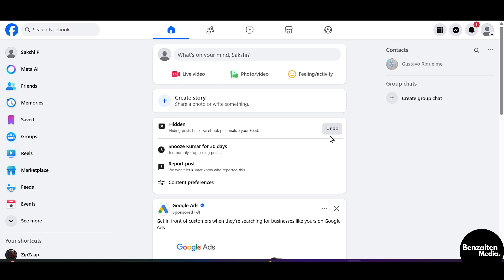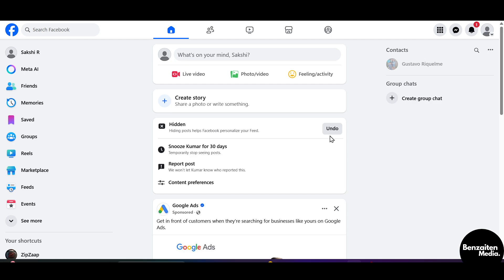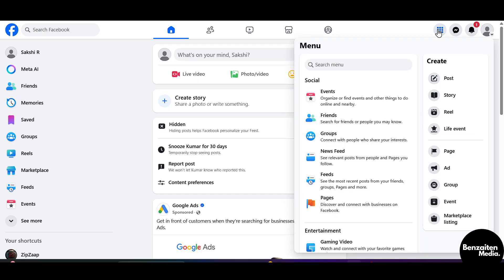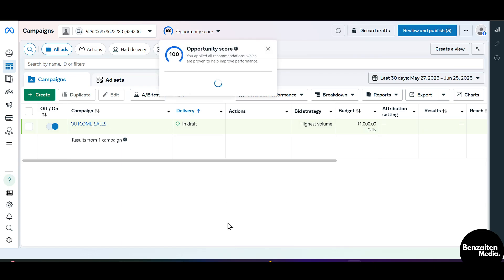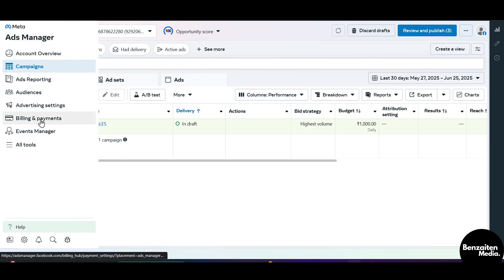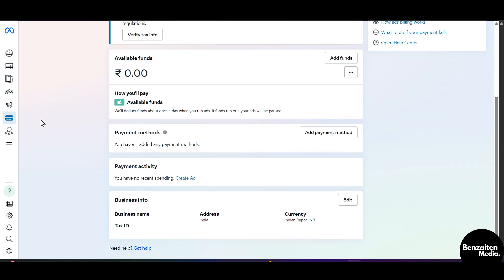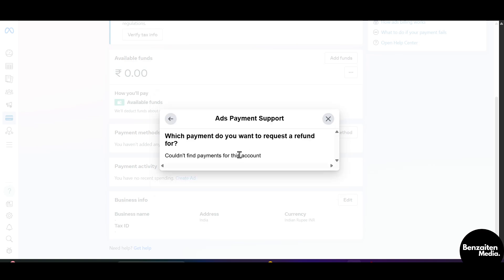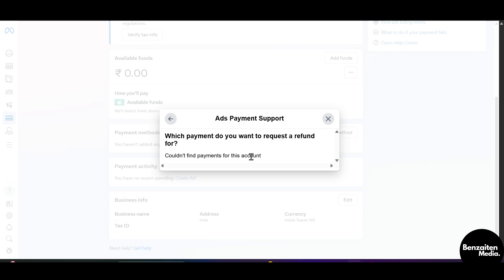How to Refund Money From Facebook (Meta) Ads: 2025 Full Guide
💸📢 Want to request a refund for your Facebook Ads spend or correct an accidental payment? This step-by-step guide will walk you through the process of getting a refund from Meta Ads in 2025. Whether you've been charged for unauthorized ads, mistakenly spent budget, or ran an ad that didn’t perform well, this tutorial ensures a clear and actionable process to recover funds where possible.

🔍 What You’ll Learn in This Guide:
✅ How Facebook Ads billing and refund policies work
✅ Steps to request a refund via Meta Business Suite or Facebook Ads Manager
✅ Tips for contacting Meta Support and escalating refund requests
✅ Troubleshooting common issues like declined refunds or unauthorized charges

This guide is perfect for advertisers, small business owners, and marketers who want to understand how to get a refund for their Facebook ad spend in 2025. With clear instructions and real-world tips, you'll learn how to navigate the refund system, avoid future billing mistakes, and protect your advertising budget.